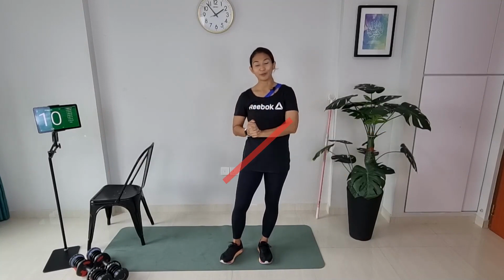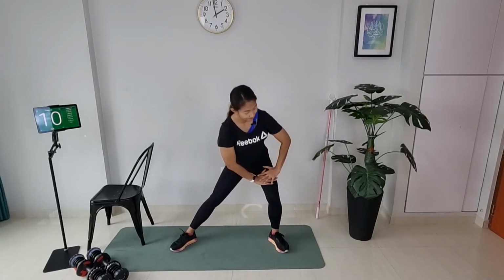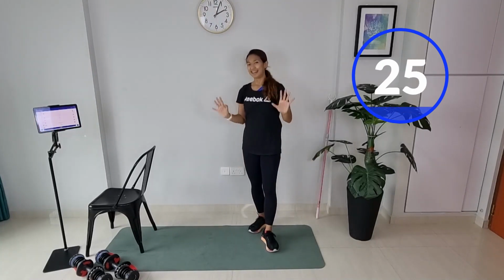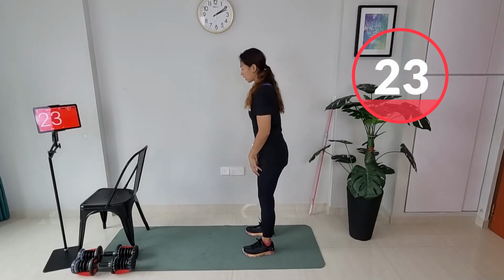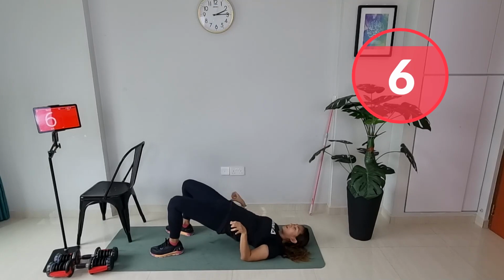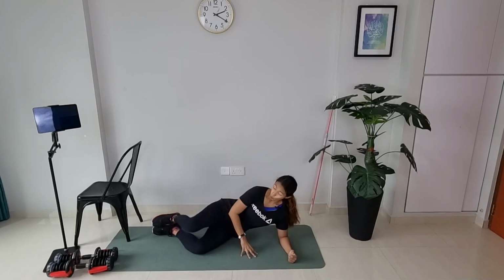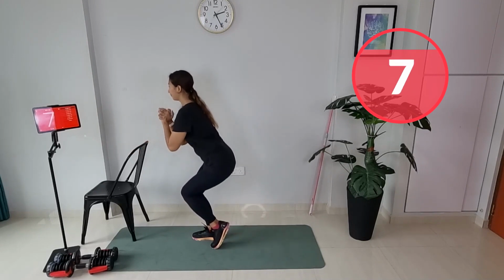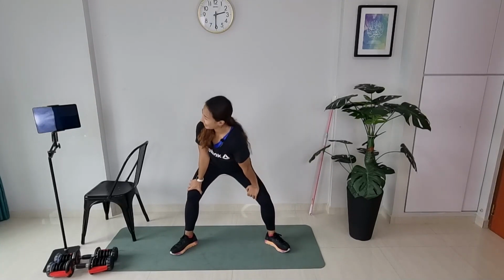Legs and Glutes Beginner Friendly Low Impact Home Workout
Welcome to our beginner-friendly lower body workout using dumbbells! In this workout, we'll focus on strengthening and toning your legs and glutes using only dumbbells and your body weight.

No gym? No problem! With just a pair of dumbbells, you can perform these exercises at home and achieve amazing results. This workout is perfect for anyone who wants to tone their legs and build a stronger, leaner lower body.

We'll show you how to modify each exercise to make it easier or harder, depending on your fitness level. You'll also learn how to properly hold and use dumbbells to get the most out of your workout.

Are you ready to get started? Grab your dumbbells and let's do this!